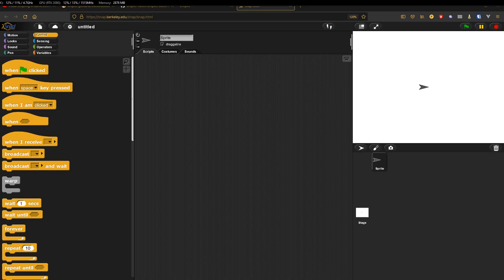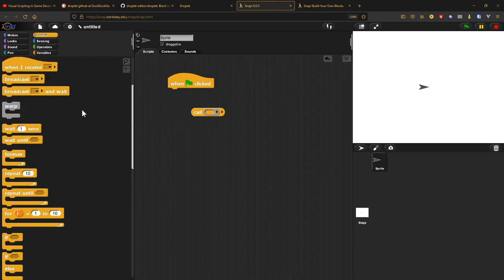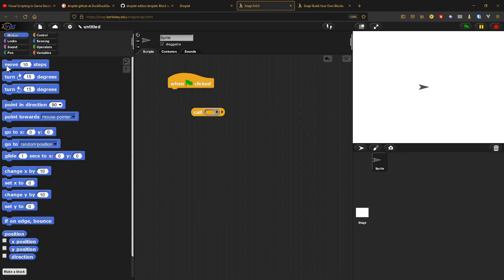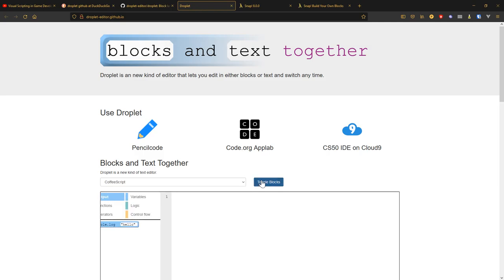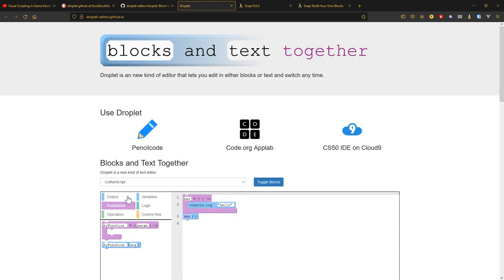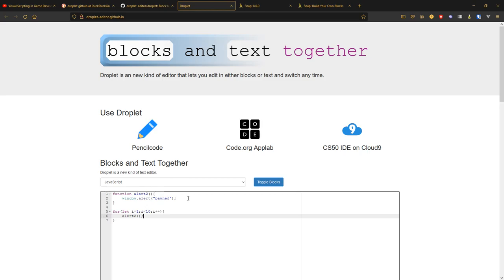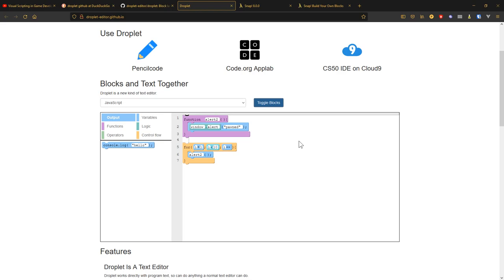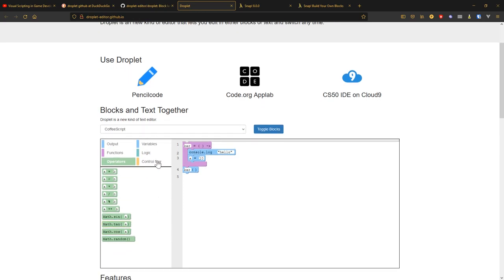In reply to Gamefromscratch (aq-ZdhdFnuA)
No, no need to have an higher level of abstraction of visual language. Snap! and Droplet shows it doesn't need to be more abstract.

Better, Droplet shows the visual language can use the textual source code as storage format.

That comment was thus unfair, maybe from lack or insights.